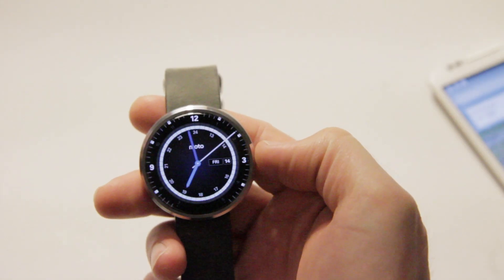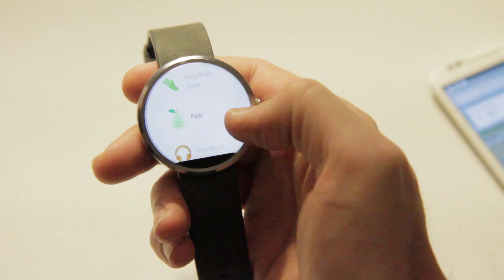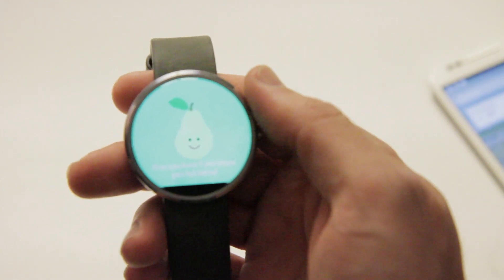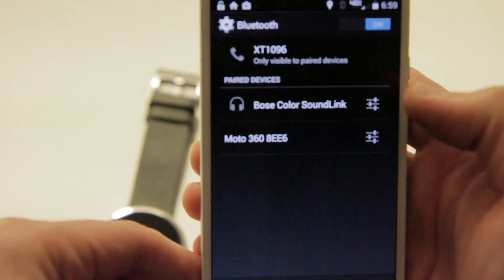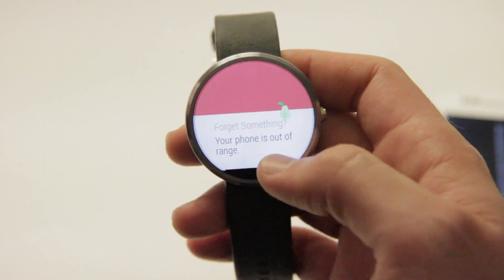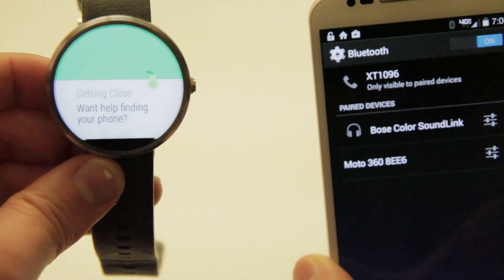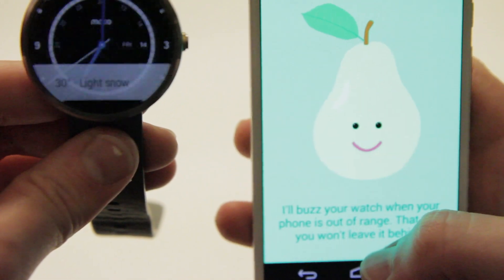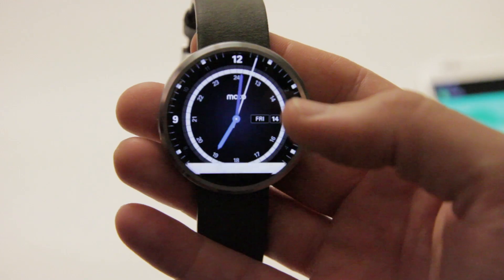Android Wear apps on the Motorola Moto 360: Pear bluetooth phone detector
Demo showing how the Pear app alerts you when your phone is disconnected from your smartwatch (Android Wear) and helps you find your phone when it reconnects by making it ring.